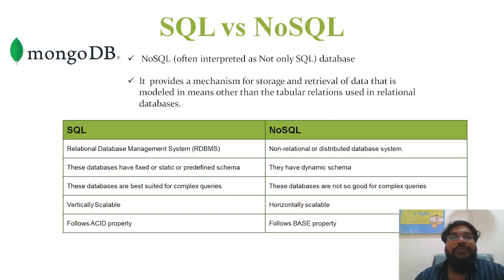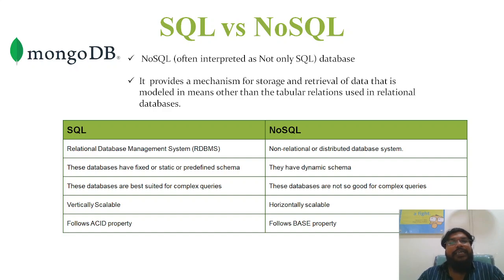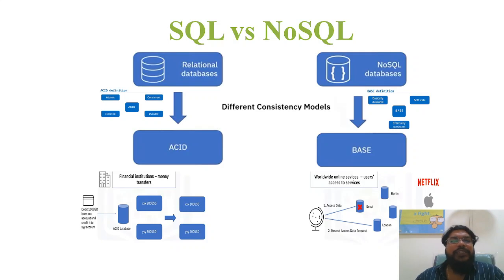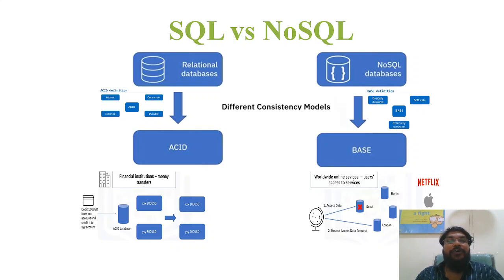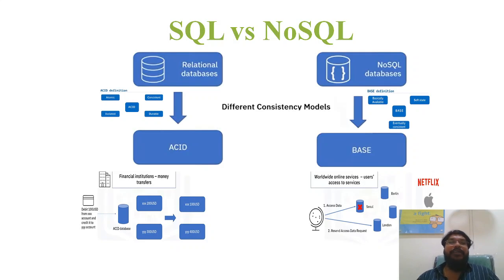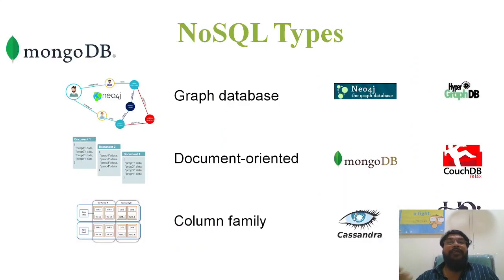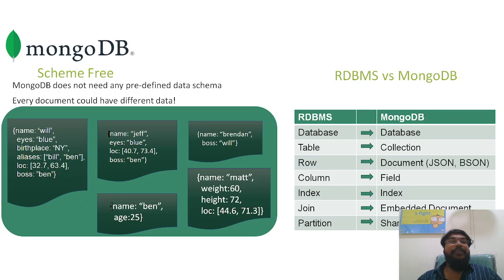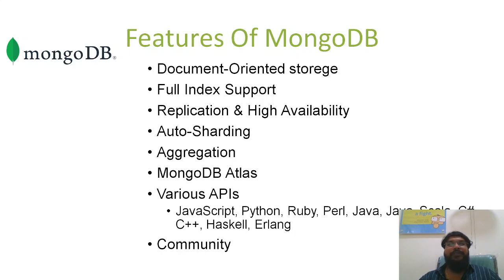MongoDB vs SQL Databases What's the Difference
mongodb tutorial
nosql database
mongodb for beginners
mongodb vs SQL